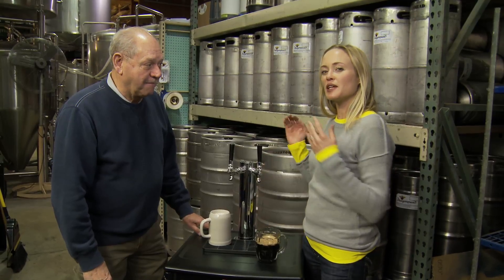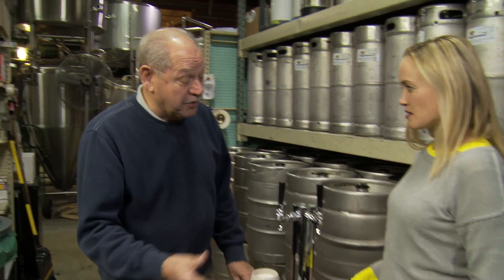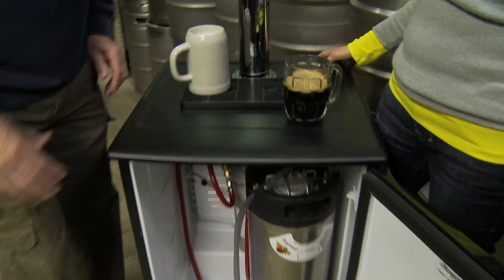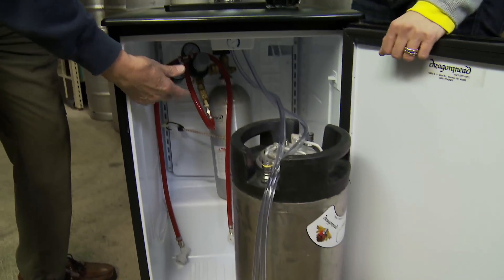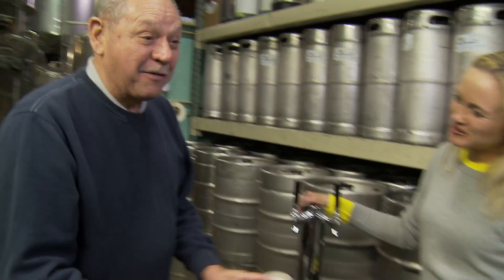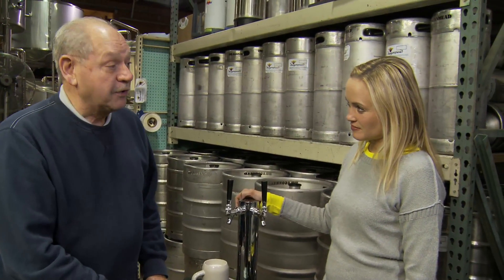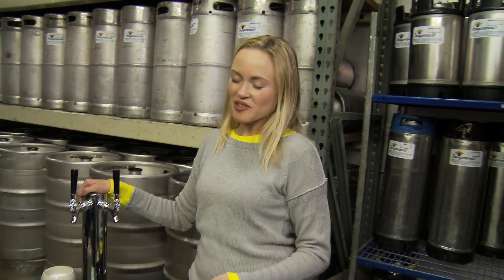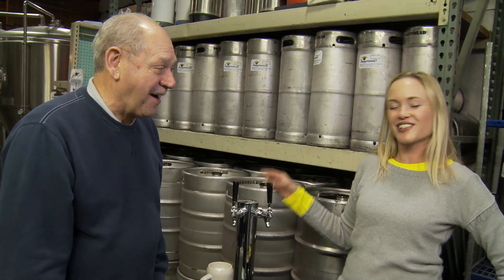Dragon Meade Brewery - Warren, MI